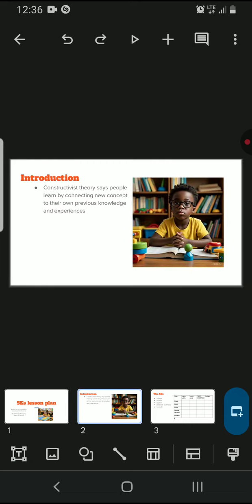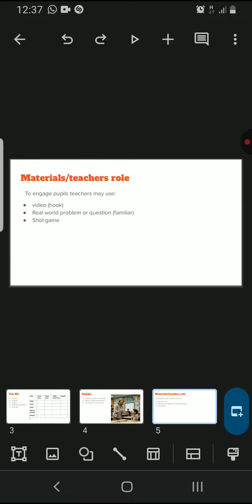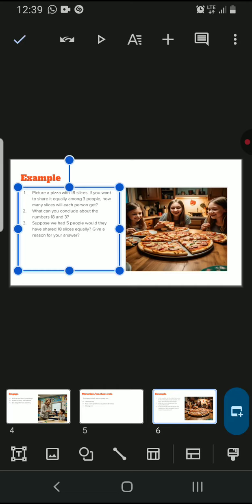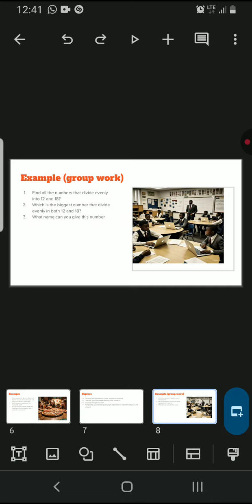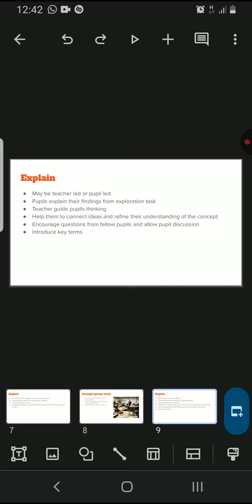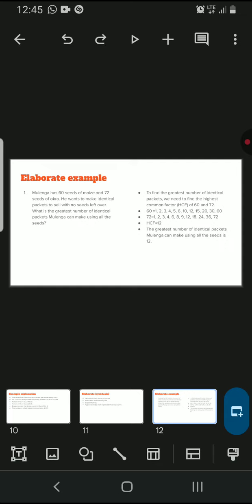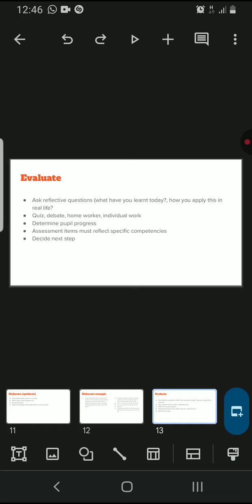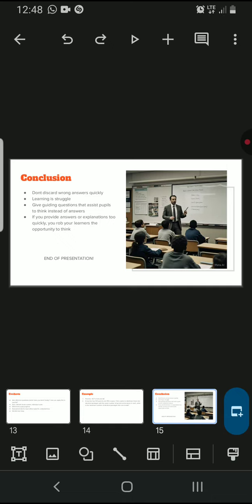Mathematics COMPETENCE based lesson plan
The video explains the 5 phases of COMPETENCE based lesson plan. what the teacher should do at every stage when guiding learning ACTIVITIES.